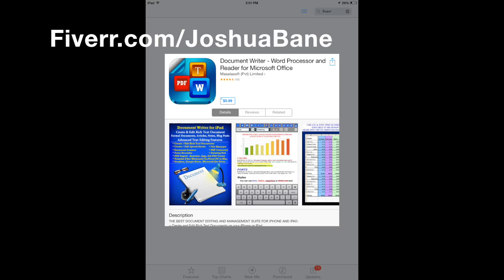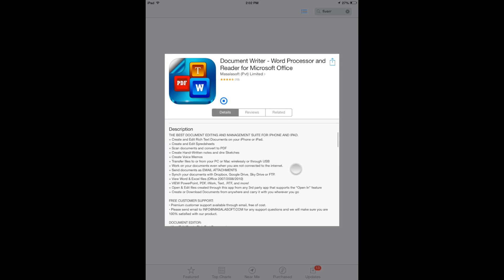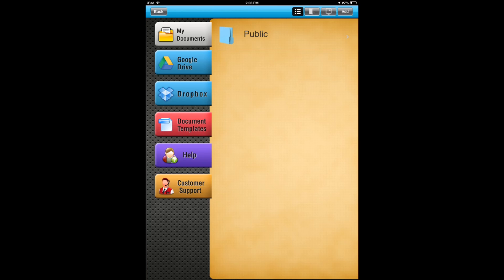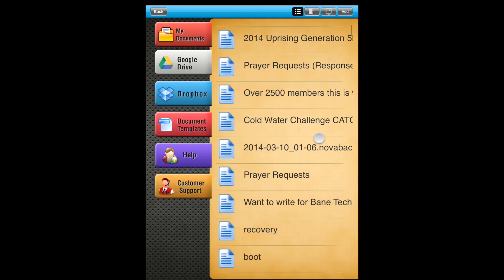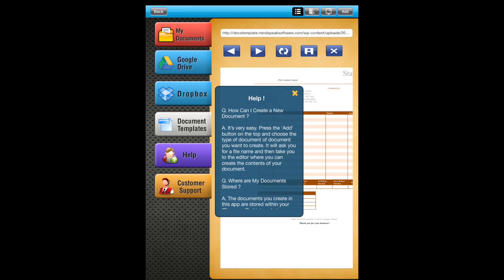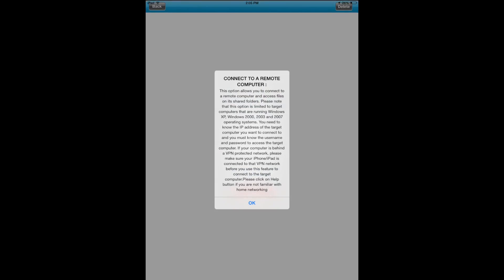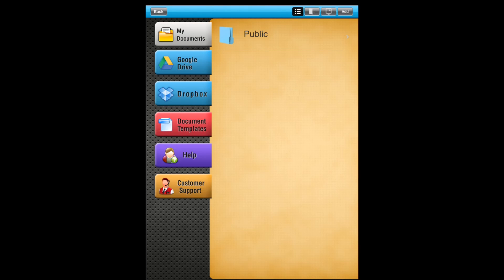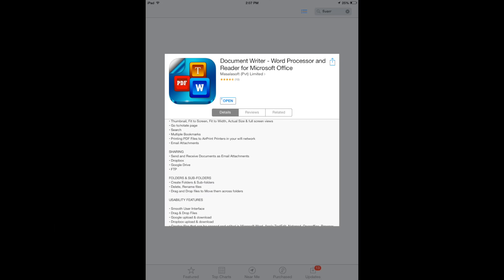Document Writer Word Processor and Reader for Microsoft Office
This video is about Document Writer Word Processor and Reader for Microsoft Office